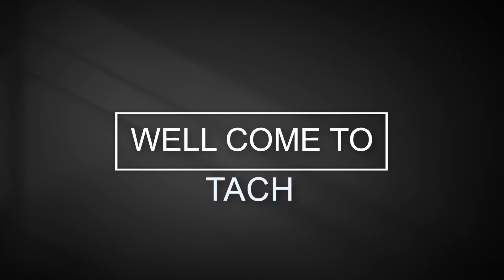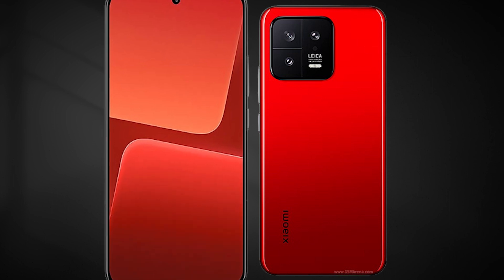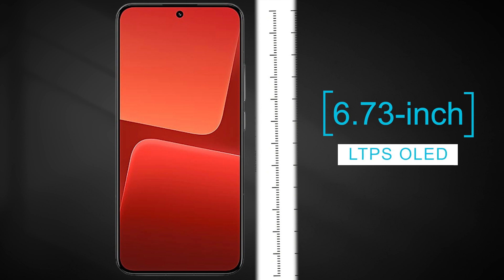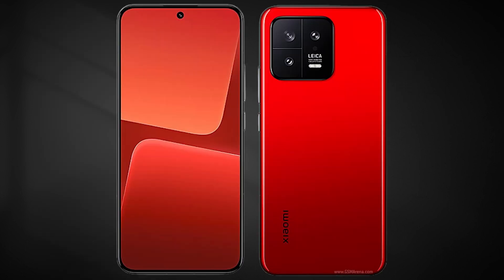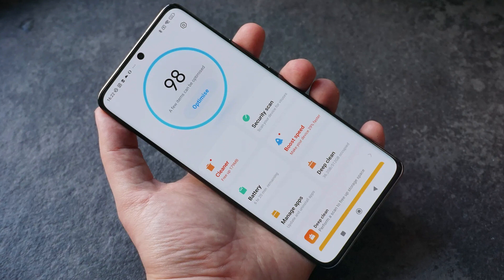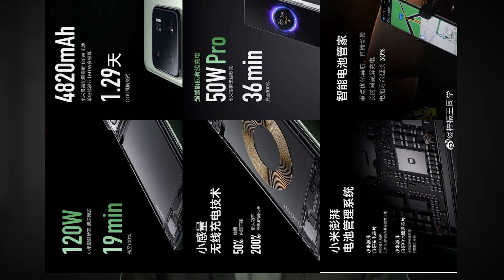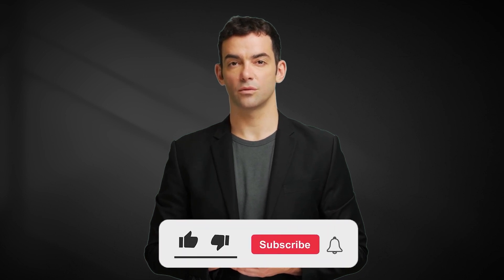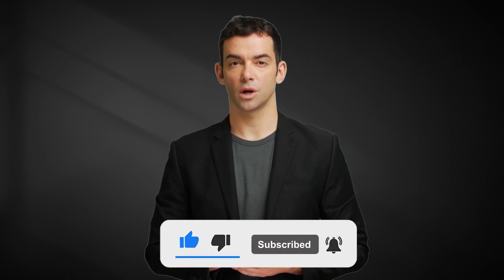the Xiaomi 13 Pro Full Review 2023 tech